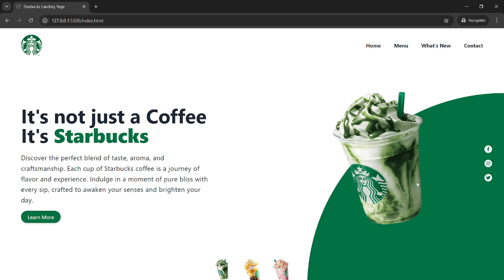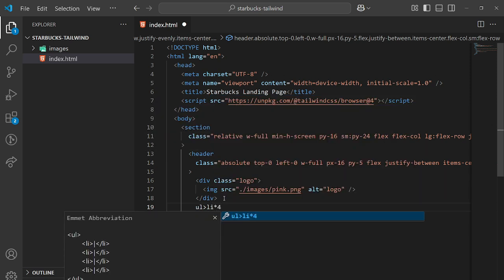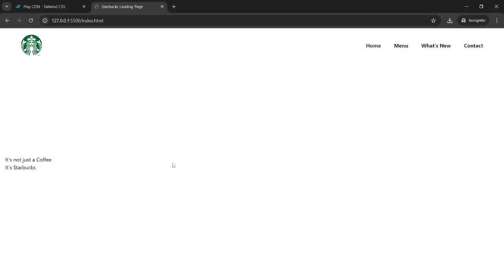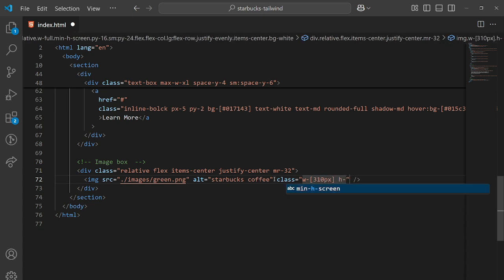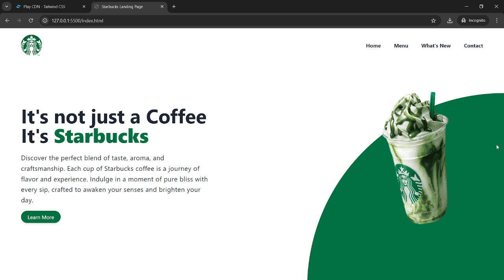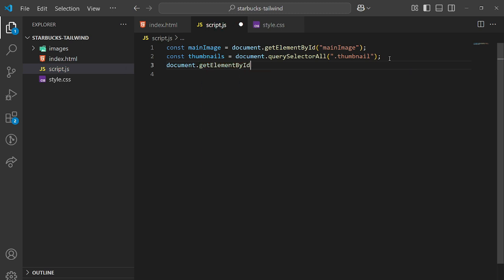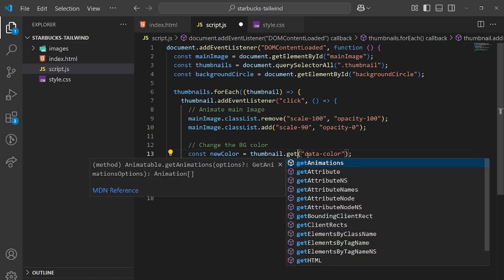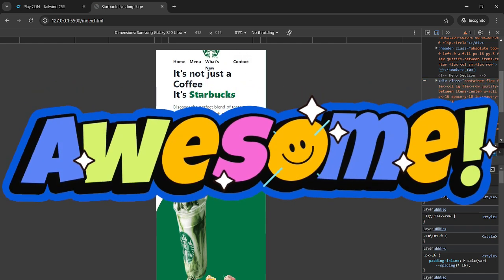Building a Starbucks Landing Page with HTML, Tailwind CSS, and JS 🚀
In this tutorial on @codewithsuryaofficial,  we’ll walk you through the process of building a sleek and modern Starbucks landing page using HTML, Tailwind CSS, and JavaScript! 🌟 Whether you're a beginner or looking to level up your web design skills, this video covers everything you need to know to create a responsive and visually appealing landing page. 🚀

We’ll go over:
- Setting up the structure with HTML 📝
- Styling with Tailwind CSS 💅
- Adding interactive elements with JavaScript 🖥️

By the end, you'll have a fully functional and stylish landing page that can be used as a template for your projects! 💻✨